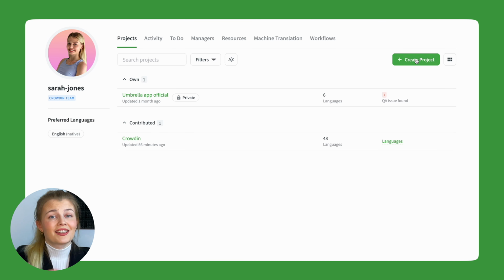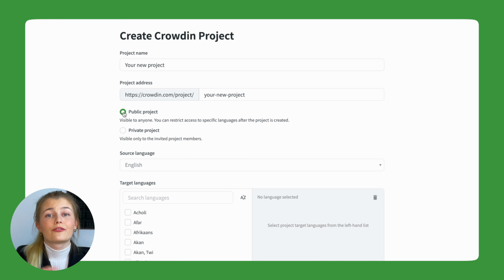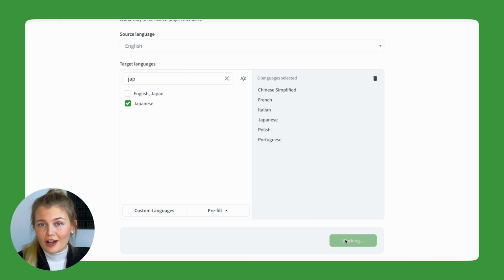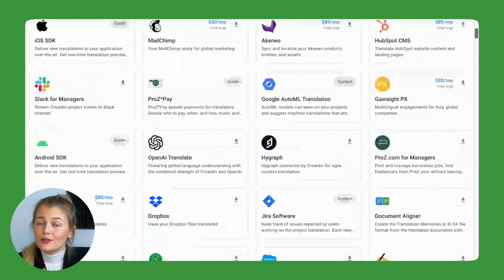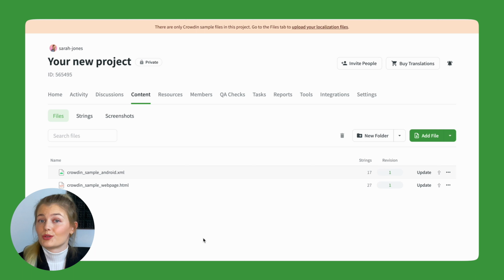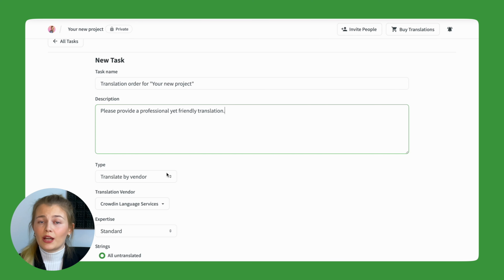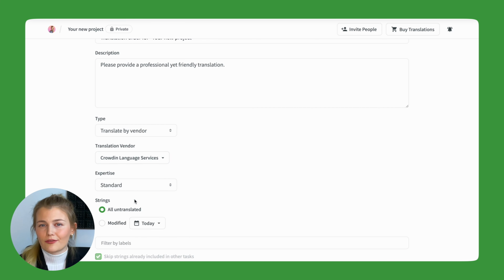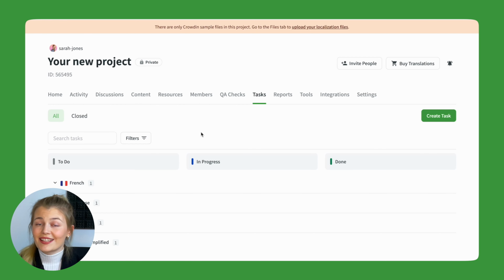Crowdin Product Video_Loom Walkthrough Style | Svenistudios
This is an example video for our loom styles walkthrough presentations.